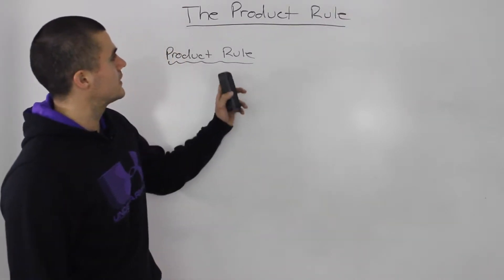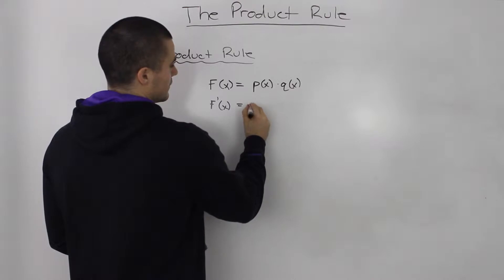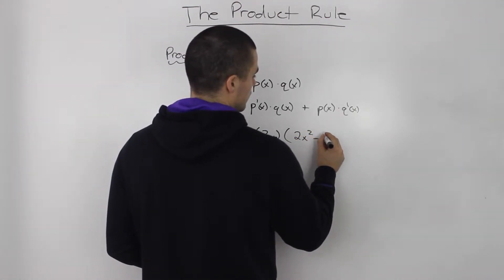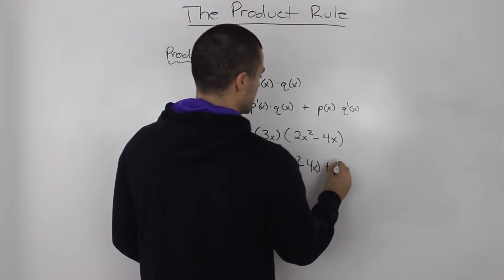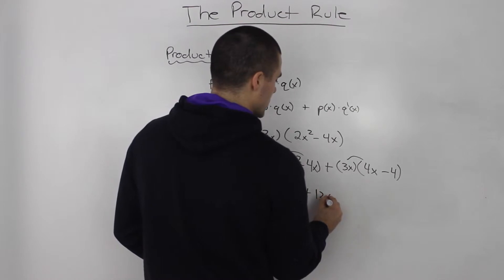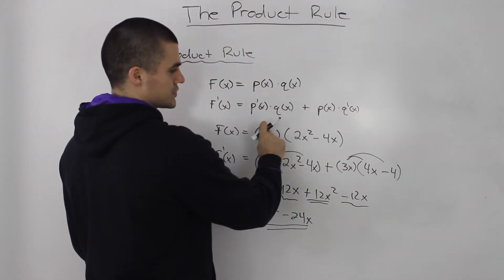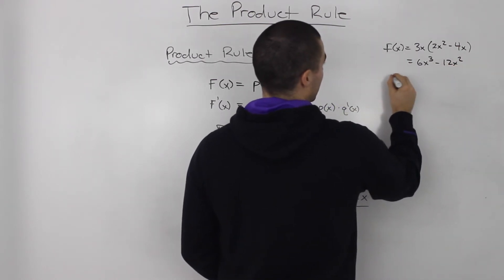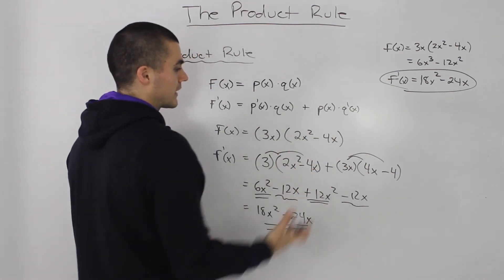Product Rule for Derivatives Overview